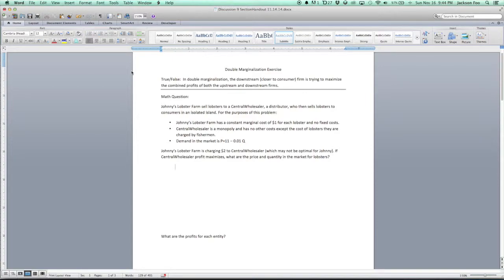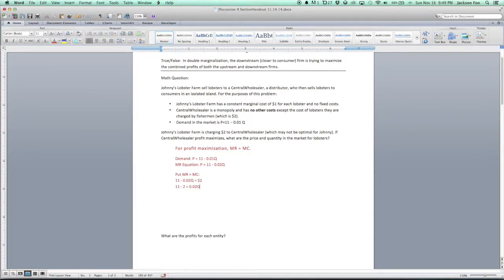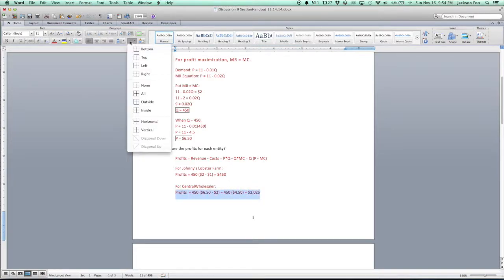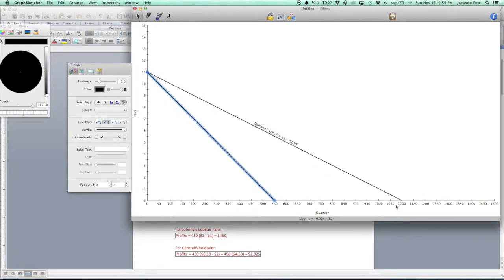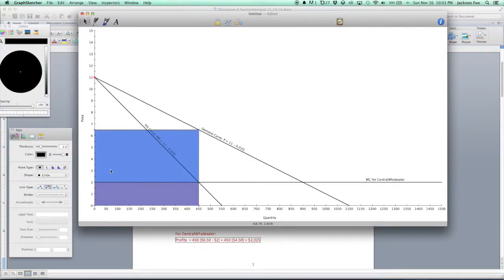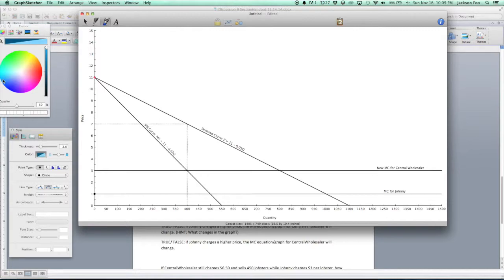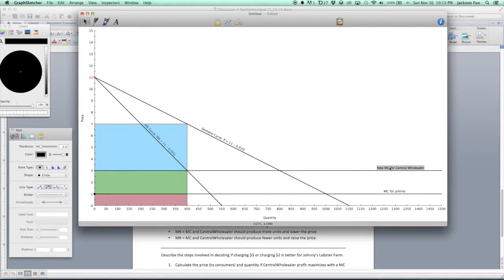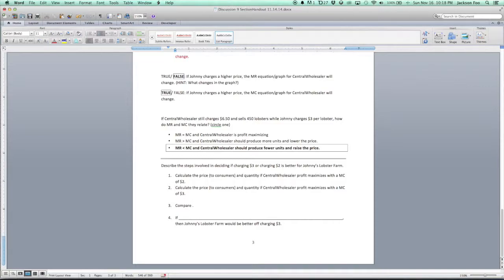Video for Section (11/14) - Double Marginalization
I go through the material that was intended for Friday's section, which had to be cancelled.